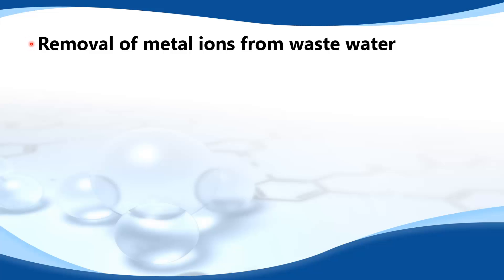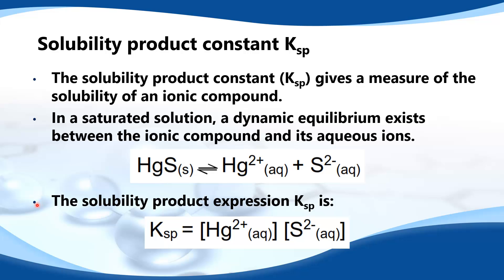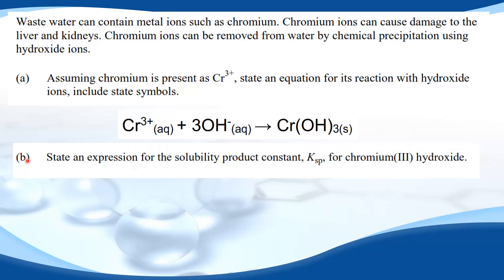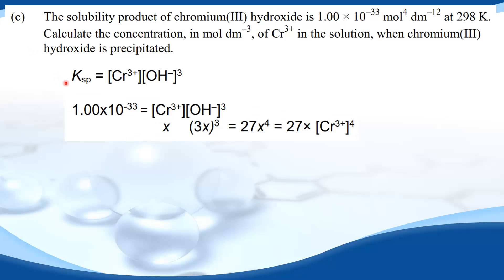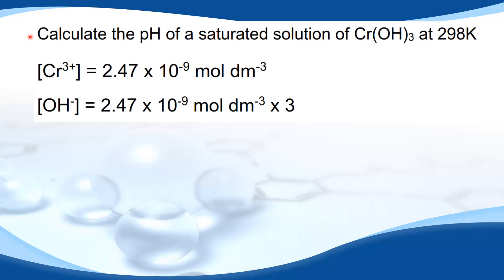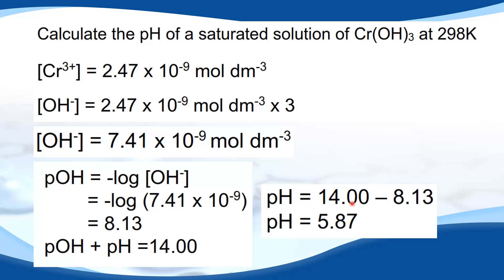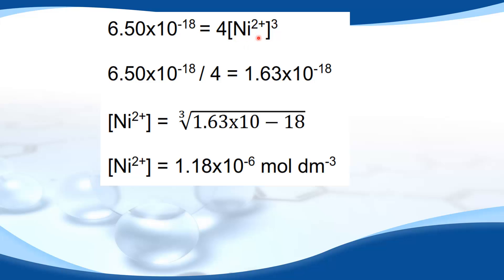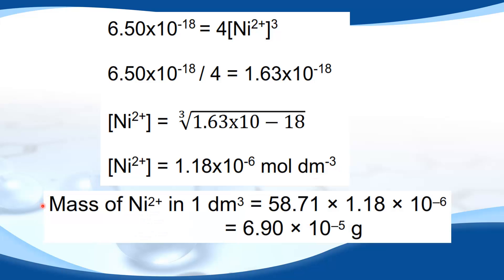E.12.1 Removal of heavy-metal ions, phosphates and nitrates from water.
E.12.1 Solve problems relating to the removal of heavy-metal ions, phosphates and nitrates from water by chemical precipitation.